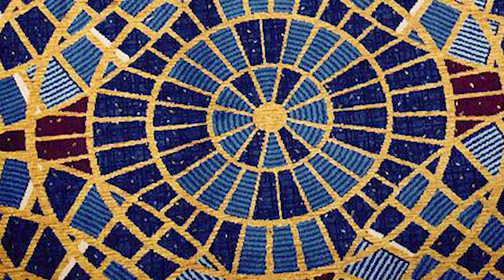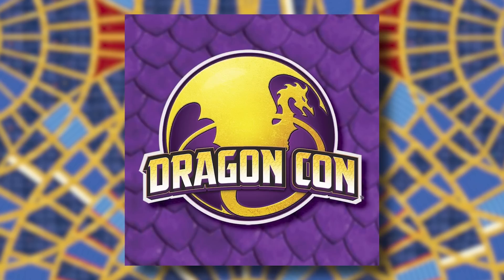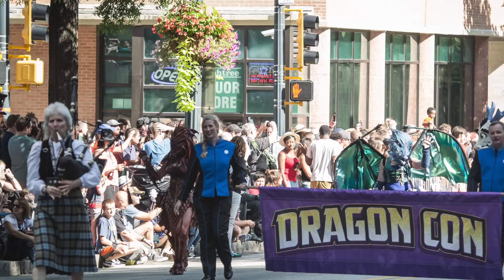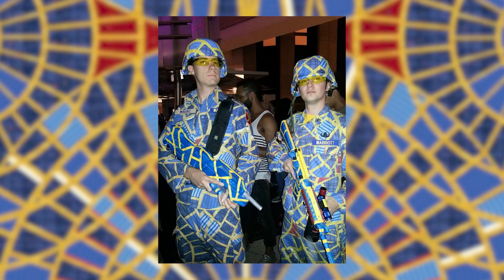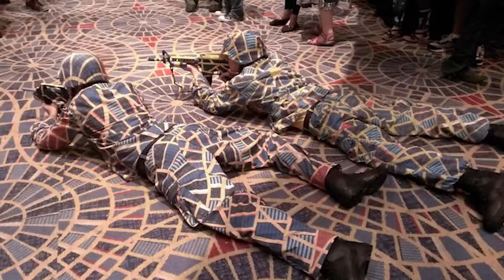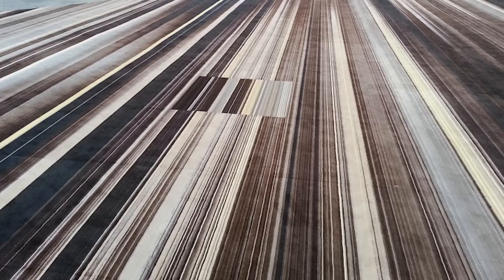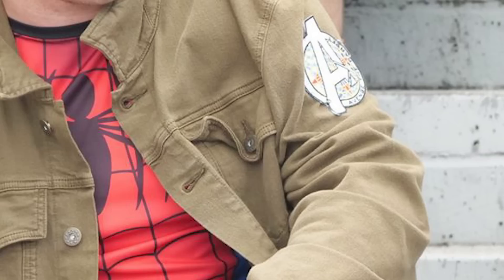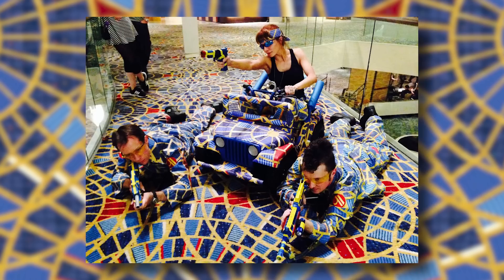The History of: The Marriott Carpet Camouflage Pattern | Uniform History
We've got another April Fool's Day video but this time around we're going in another direction.